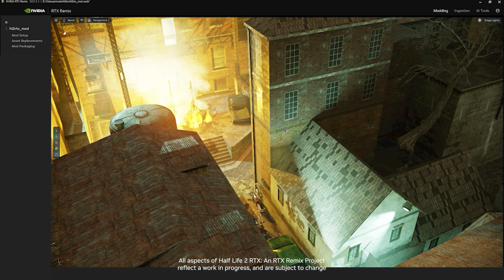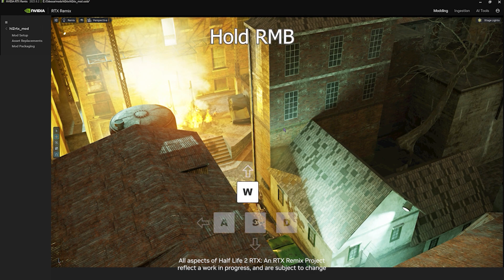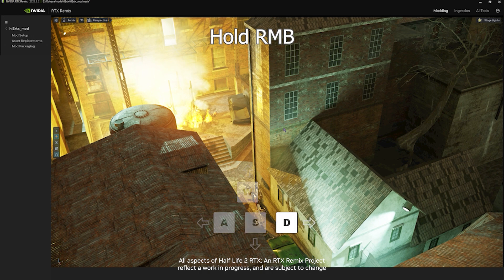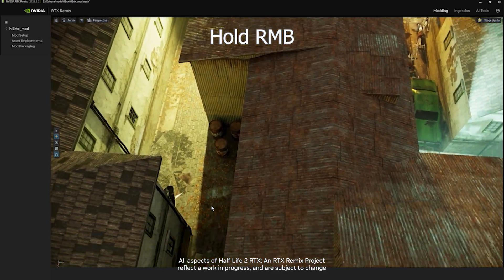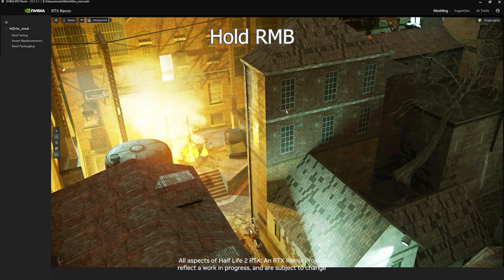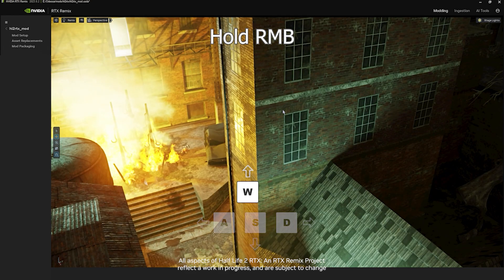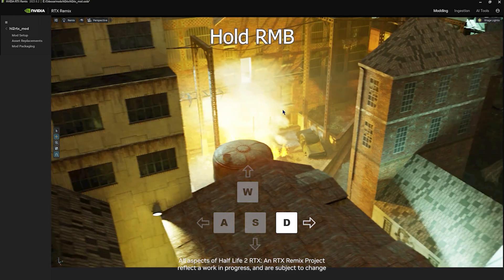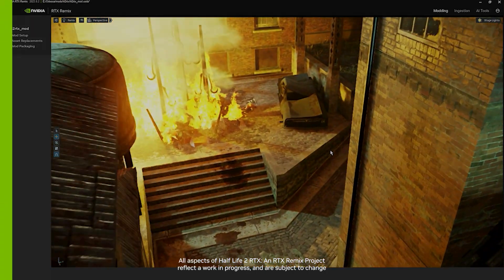How to Navigate the Viewport in NVIDIA RTX Remix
Your viewport acts as your eyes in the game, and RTX Remix has an incredibly accurate viewport to help you see the true impact of every artistic change you make. Learn the basics of navigation in this short video.

Eager for your next lesson? Checkout the RTX Remix Tutorial Playlist and if you want more tips on understanding any menu item in your viewport, or hotkeys that can make you an RTX Remix pro, check out the RTX Remix Documentation

Built on NVIDIA Omniverse™, RTX Remix allows modders to remaster the classics with full ray tracing, NVIDIA DLSS, NVIDIA Reflex, modern physically-based rendering assets, and generative AI texture tools.. RTX Remix is now available in Open Beta.

For community resources, check out ModDB to get ahead with setting up your next mod. Need help? Check out the RTX Remix Discord to find active members of the community to collaborate with, and get direct support